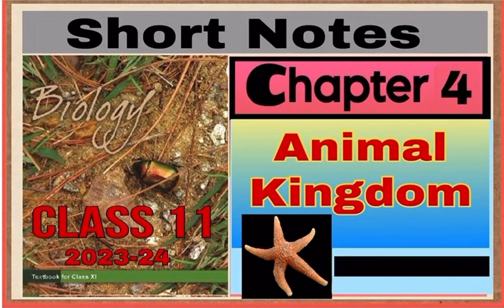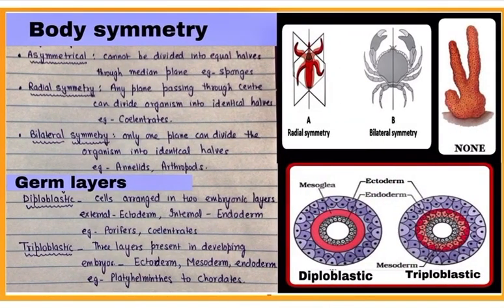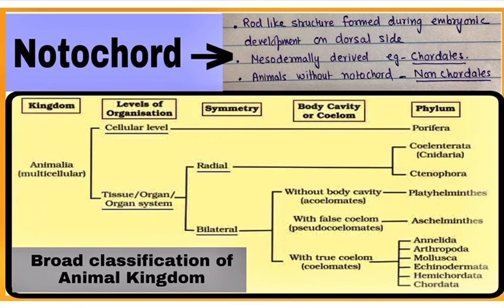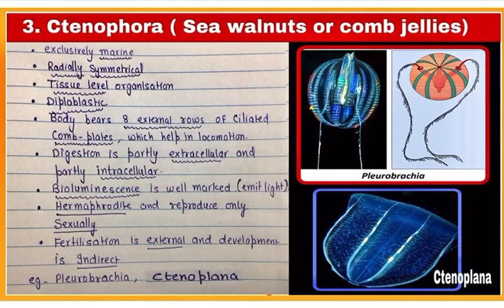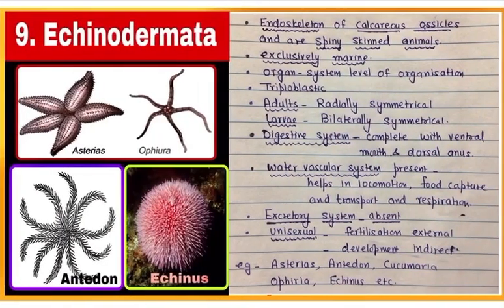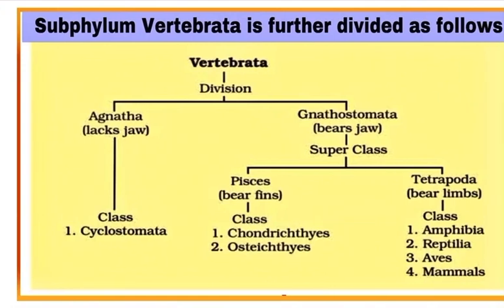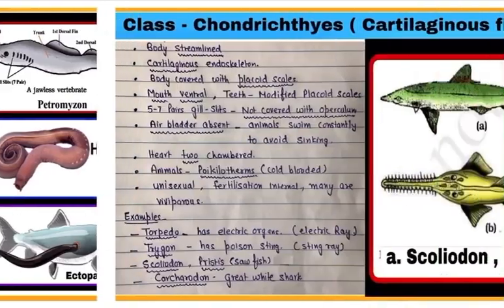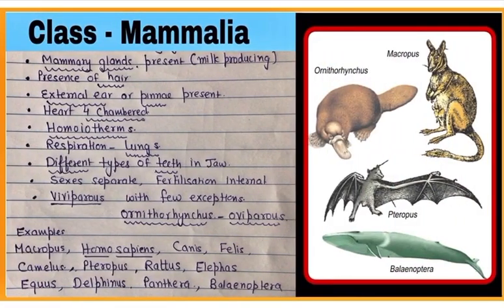Short Notes —chapter 4/ Animal Kingdom/ Hand written notes / class 11/ Biology/ by Neerja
….watch —- common names and some animals with unusual names along with their scientific names

Correction… Platyhelminthes… They have organ level of organisation